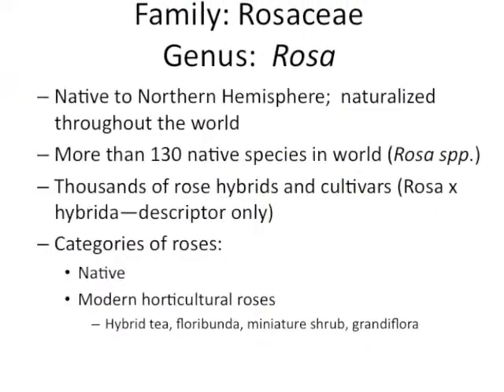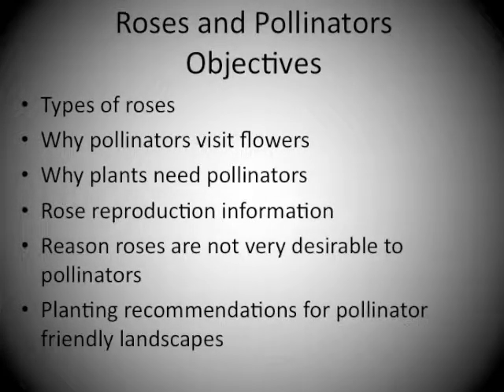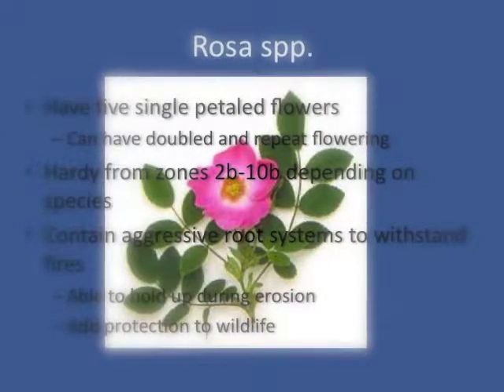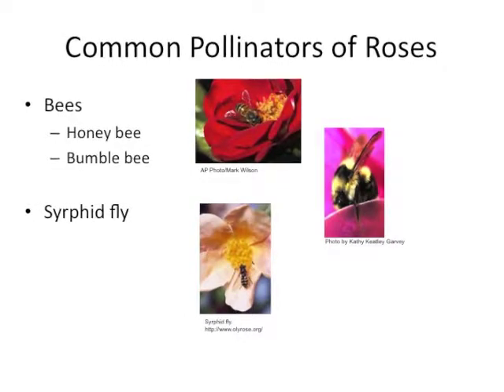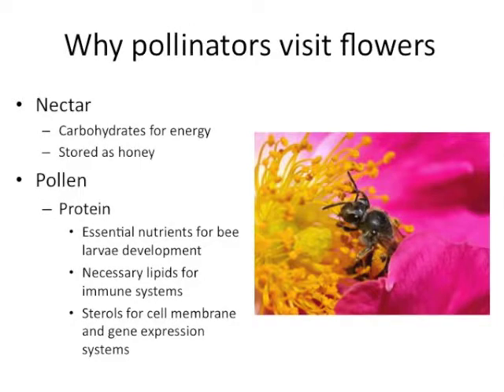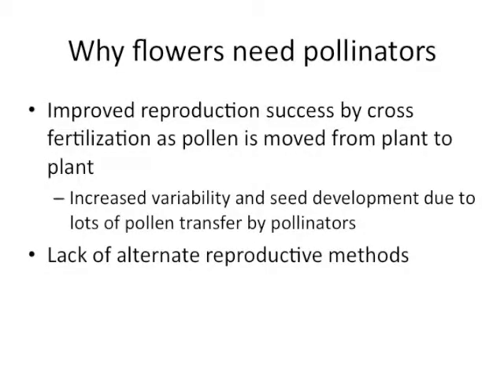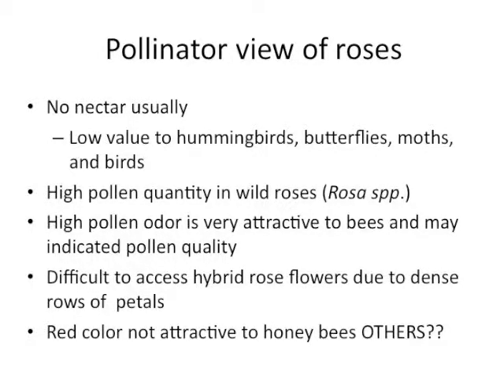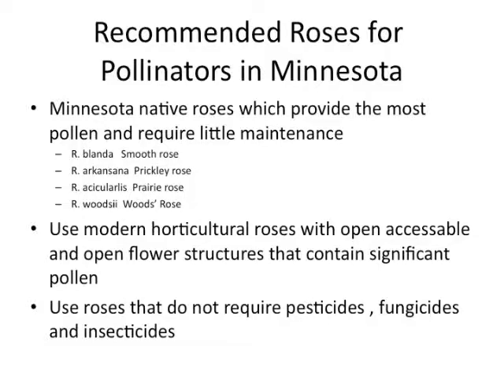rose pollination (Rough Draft)